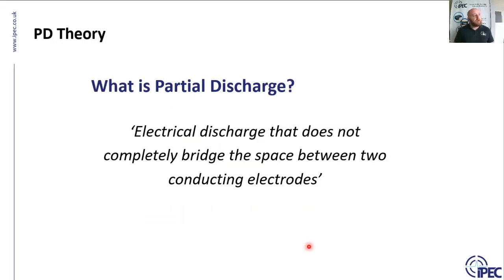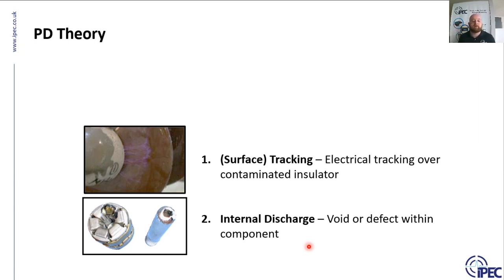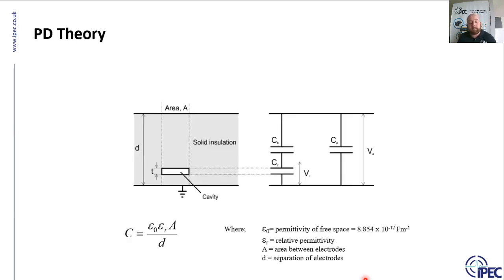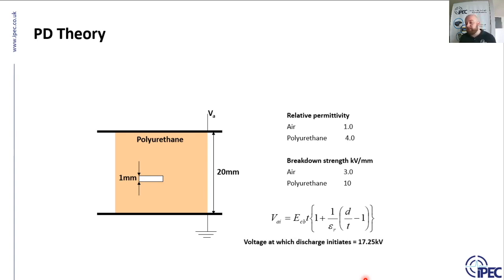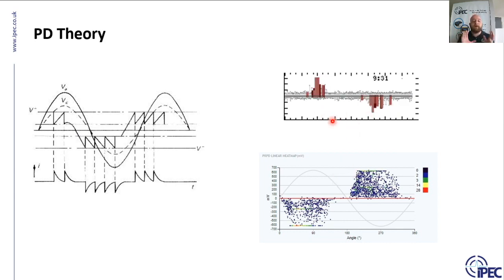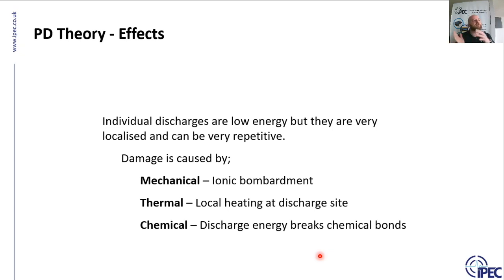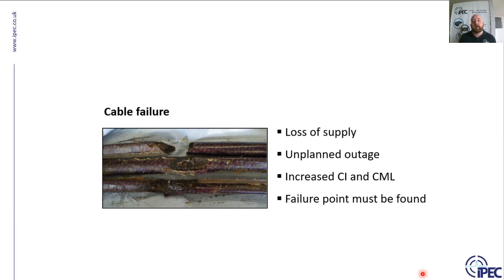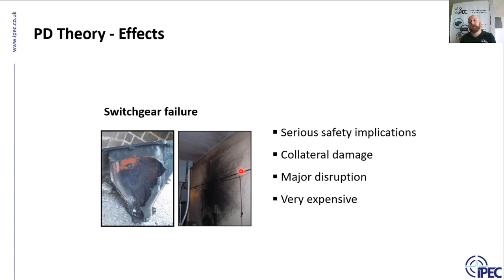What is Partial Discharge? PD Theory - IPEC Webinar Part 1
Whilst many clients and partners around the world are working from home during the Coronvirus epidemic, IPEC hosted an online webinar discussing PD Theory, product and services. This Webinar series is intended to use the opportunity to open discussions around PD testing and application of equipment.

We have taken sections of the webinar and put them together into bite-size presentations.

Content:
• What is Partial Discharge?
• How does Partial Discharge occur?
• Where will Partial Discharge occur?
• What are the consequences of Partial Discharge?

We host new PD webinars each month. Do not want to miss any of our future webinars?